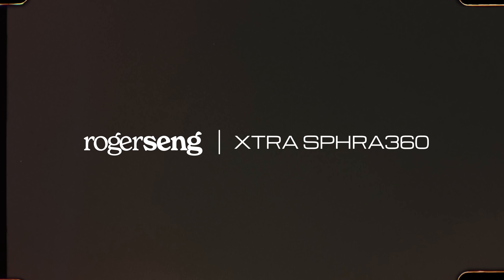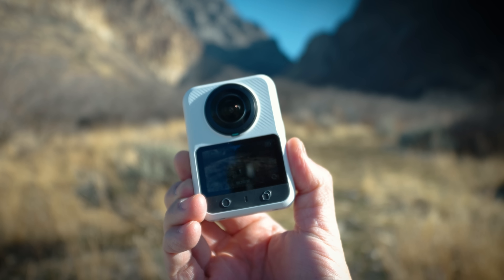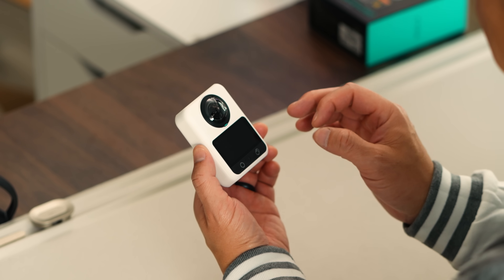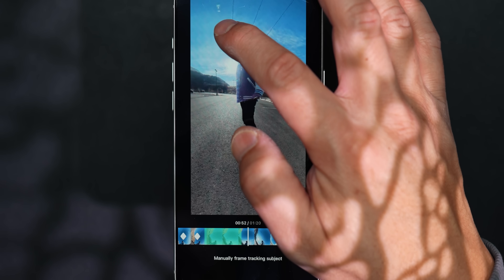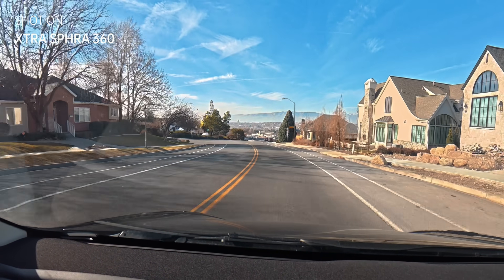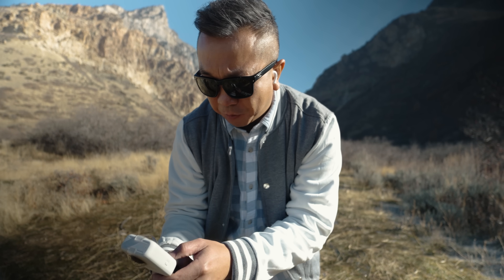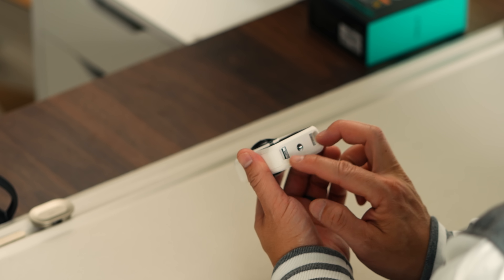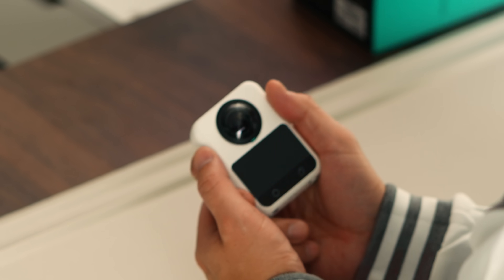Xtra Sphra360 Camera – A Different Approach to 360 Image Quality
This video is a deep dive into the Xtra Sphra360 Camera and the design choices behind it.

Instead of focusing on speed or gimmicks, the Xtra Sphra360 is built around image quality first — from its sensor design to how the footage holds up when reframing in post. In this video, I walk through how I use it in real-world shooting, why resolution and dynamic range matter for 360 cameras, and who this camera makes the most sense for.

SHOT ON XTRA SPHRA360
This video focuses on real-world usage, reframing flexibility, and image integrity — especially for creators who like to capture once and decide later in post.

What would you use a 360 camera like this for?